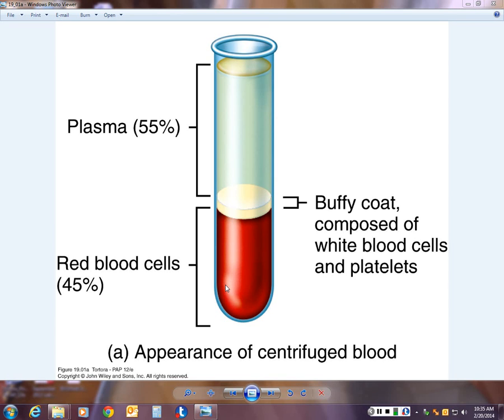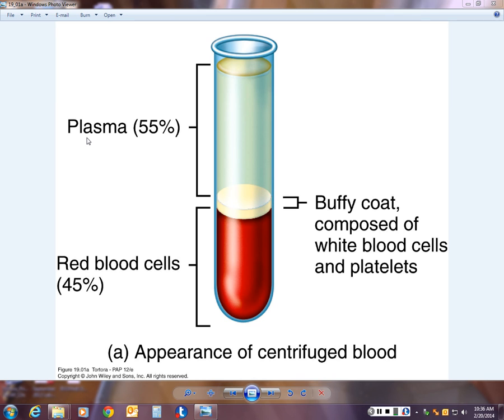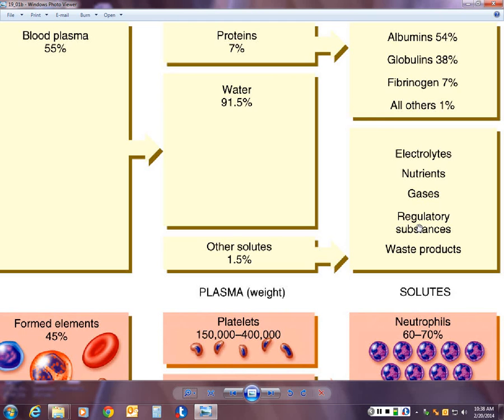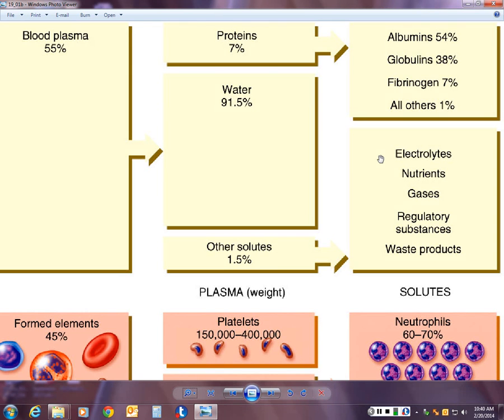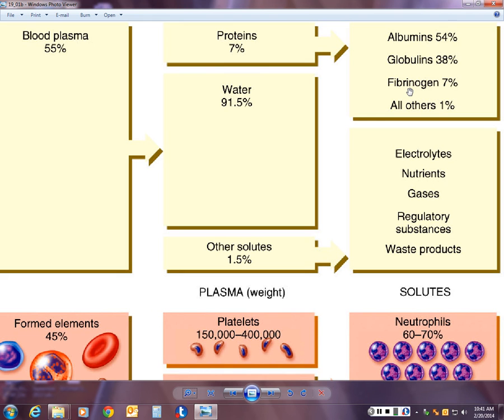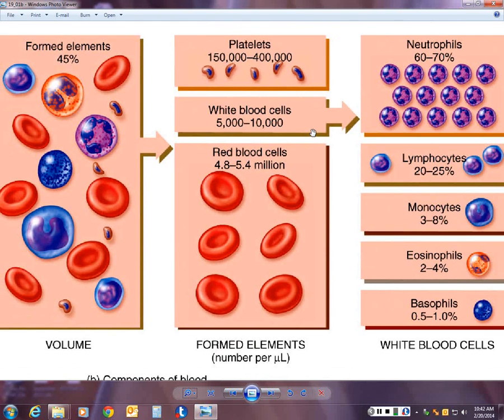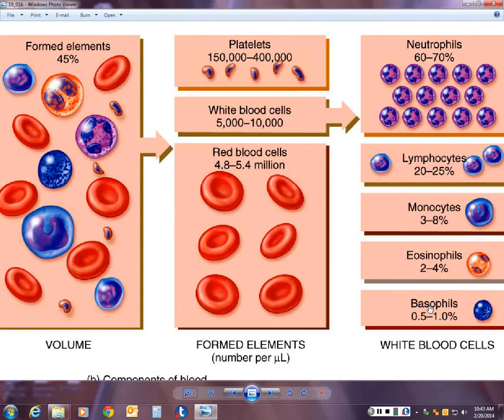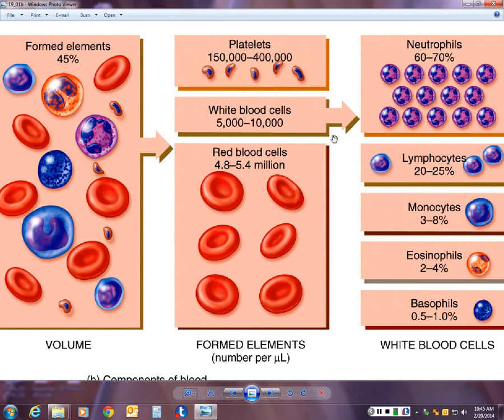Chapter 19 - Components of Blood